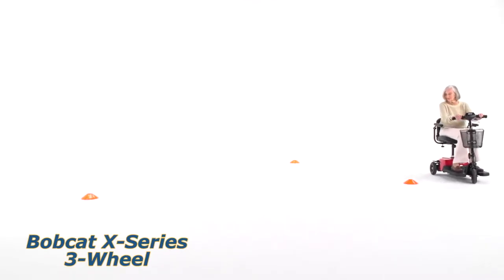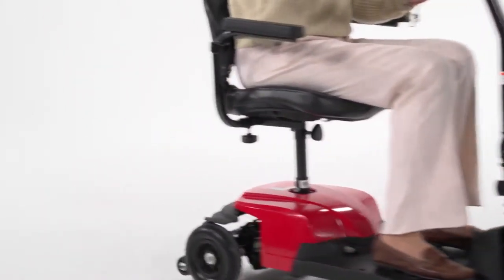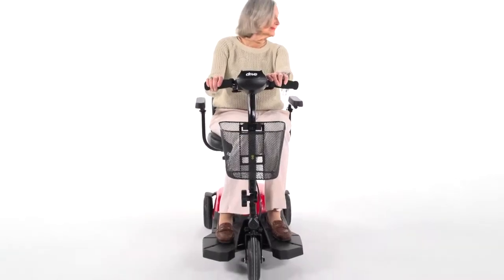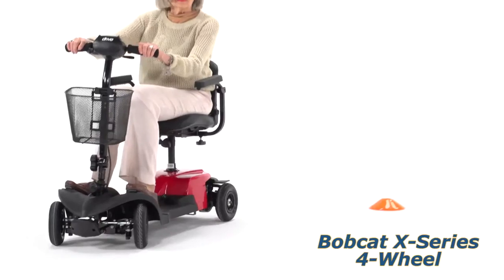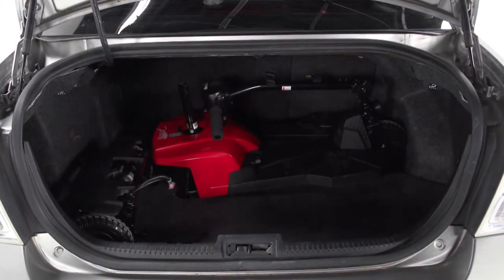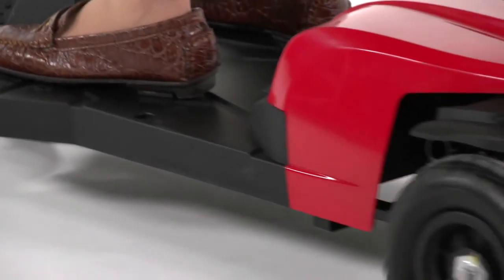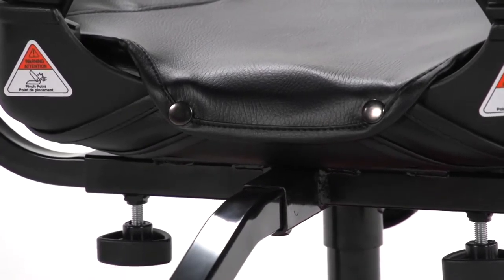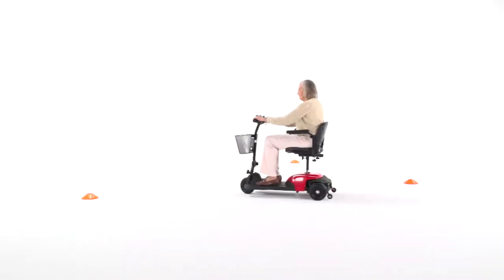Go Mobility Medical The All New Bobcat X 4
The All New Bobcat X 4 Superior in looks rugged This Beutiful 3 Wheel Mobility Scooter Can Be Yours For Only
$650.99 Drive Is One Of America's Trusted Mobility Supplier For Go Mobility Medical.
Product Summary:
Ultra-lightweight for superior portability.
Quick and easy disassembly.
Color-through shroud hides scuffs and scratches.
Angle adjustable flip-up armrests for maximum comfort and convenient boarding and exiting.
Easy finger-pull throttle control.
Height-adjustable swivel seat with fold-down backrest.
Flat-free, non-marking tires for worry-free travel.
Large, metal carry basket.
Easy-to-adjust tiller angel places the scooter's controls in the ideal position.
Anti-tip wheels for additional safety.
Easy freewheel operation.

SPECIFICATIONS:
Weight Capacity 265 lbs.
Top Speed4 mph
Maximum Range7.5 miles
Turning Radius45"
Climbing Angle6°
Ground Clearance2.5"
Dimensions (L x W)42" x 19.25"
Floor-to-Seat Height17" - 19"
Seat Dimensions (W x D)16.5" x 13.5"
ControllerPG S-Drive 45A
Motor24V x 270W x 4700 rpm
Batteries (pair)12V x 10AH
Charger1.5A Offboard
BrakesElectromagnetic
Wheels8" x 2" Flat Free
Base Weight50 lbs.
Battery Weight (pair)18 lbs.
Seat Weight16 lbs.
Total Weight84 lbs.
Heaviest Piece Weight (Front Section)28 lbs.
Warranty on FrameLifetime
Warranty on Electronic Controller/Drive Train Components14 months
Warranty on Batteries6 months